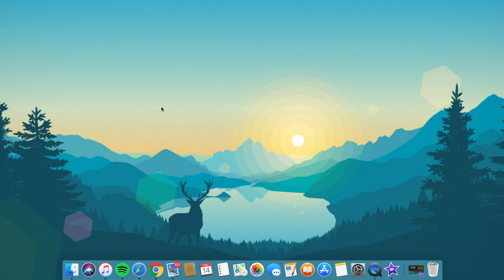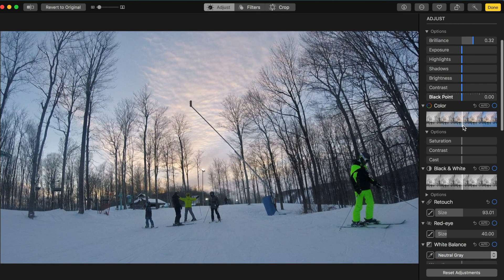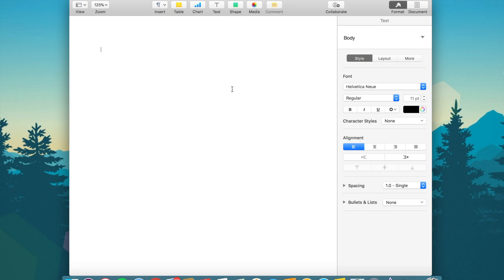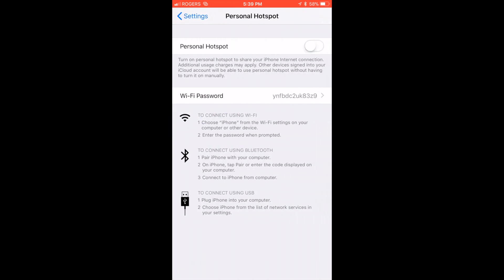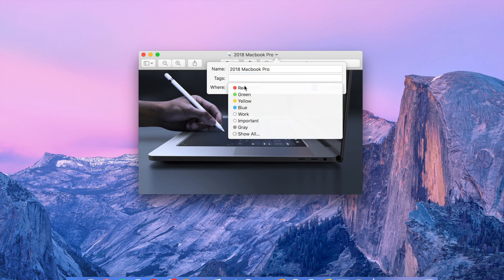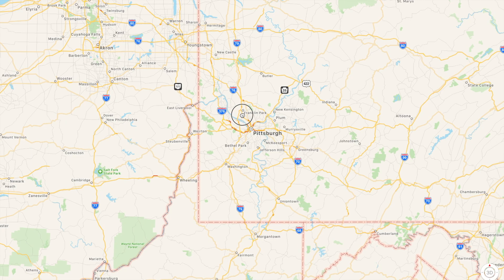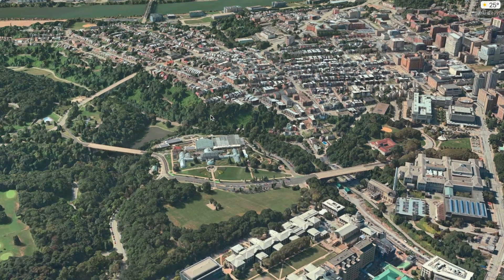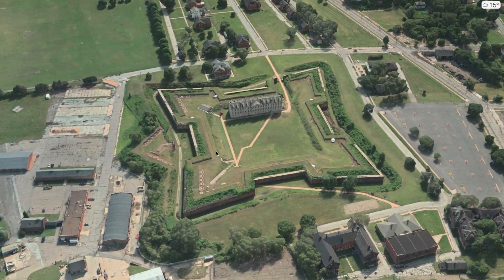5 Cool MacOS High Sierra Features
If you have recently purchased a brand new MacBook or iMac, these 5 cool features will introduce you to the word of MacOS, as well as show more experienced users some cool new tricks.